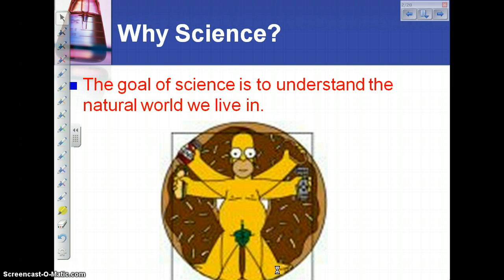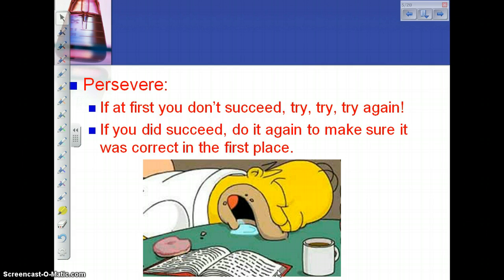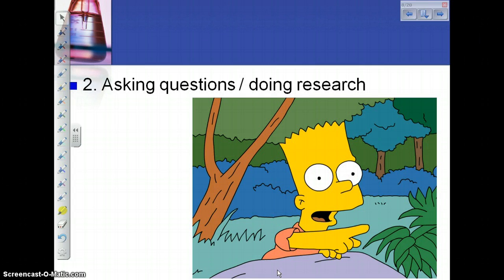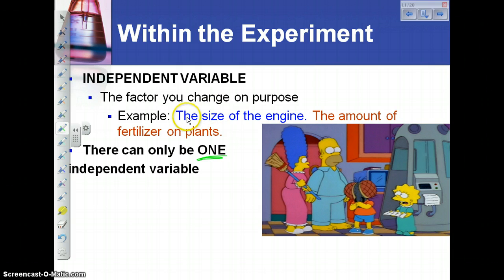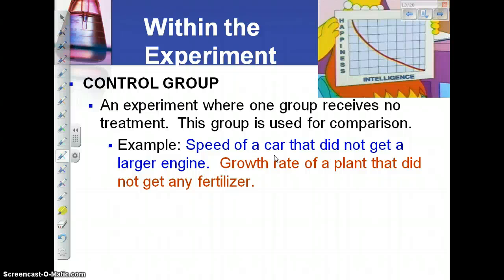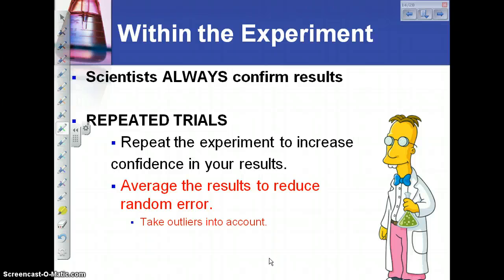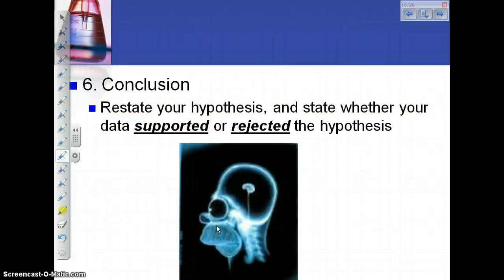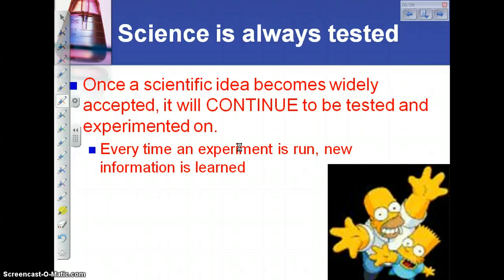0.3 - Nature of Science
0.3 - Nature of Science